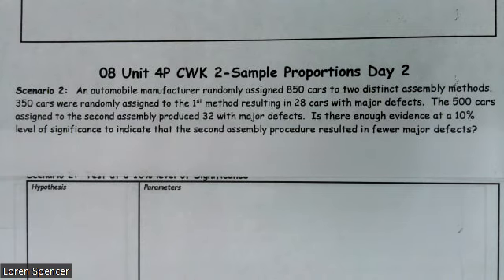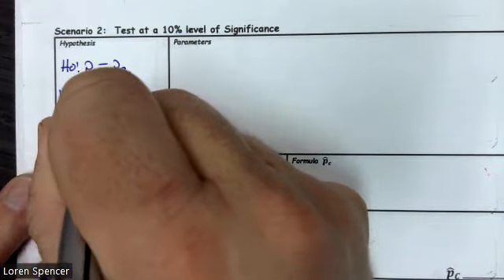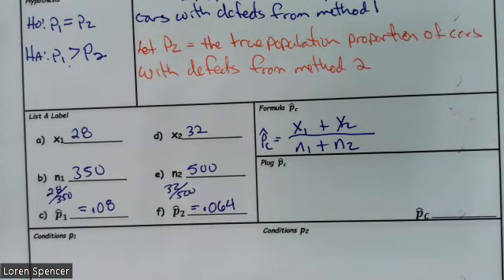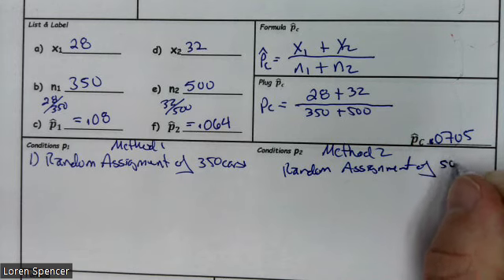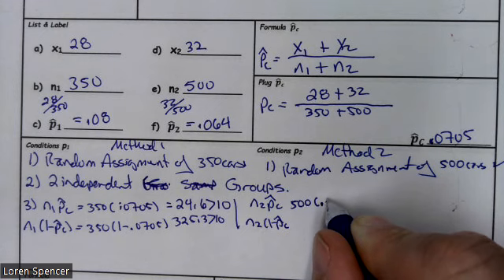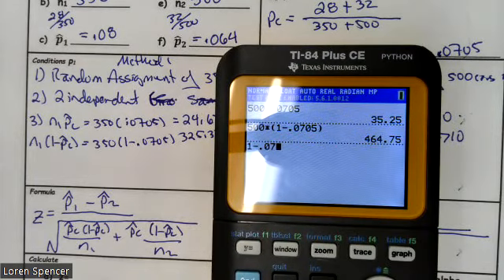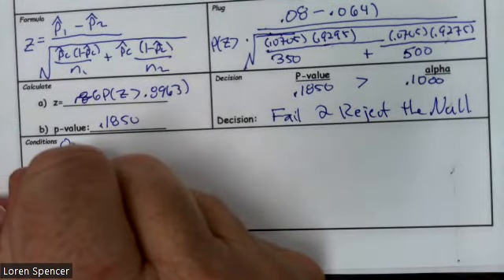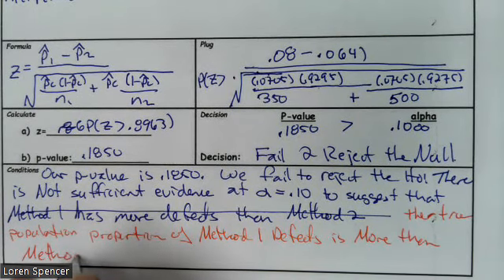08 Unit 4P CWK 2 Sample Proportions Day 2 Defective Autos Hypothesis Test